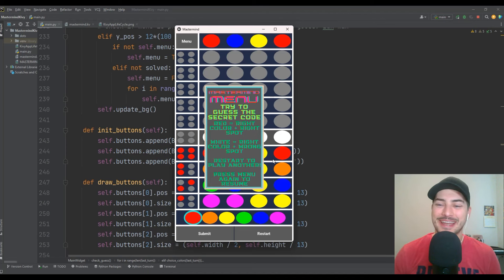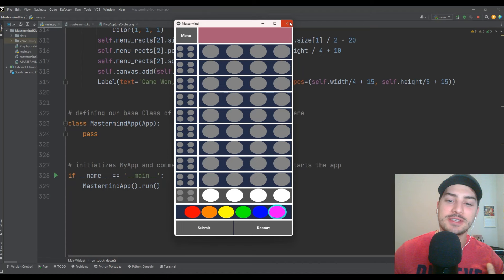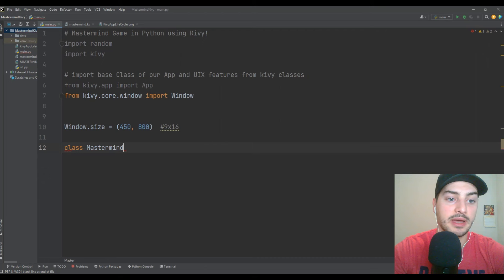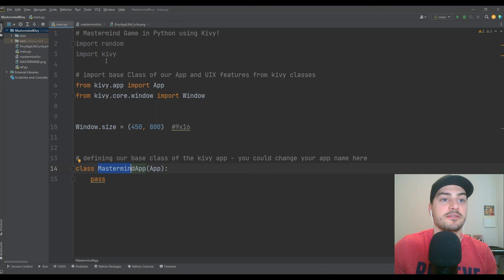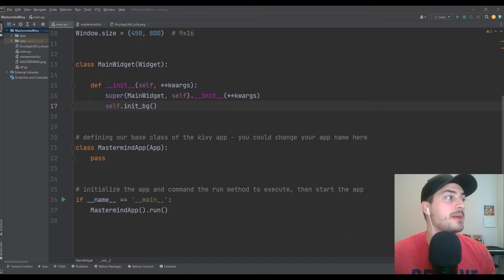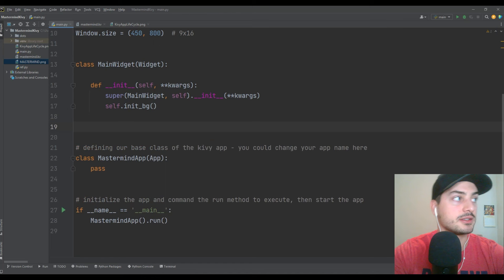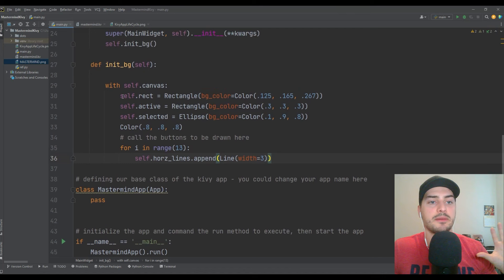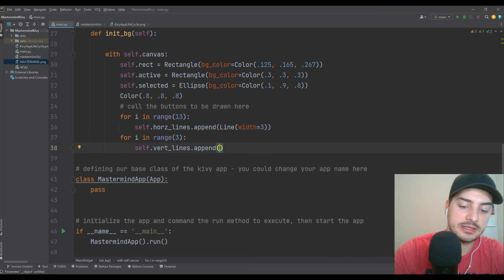How to Make a Mastermind Game in Python! Kivy Mobile App Tutorial!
Mastermind is a classic board game and making it from scratch is python is a great project for beginner or intermediate programmers, or any users of python who want to get better at Kivy development!